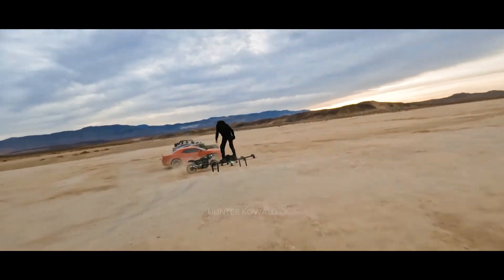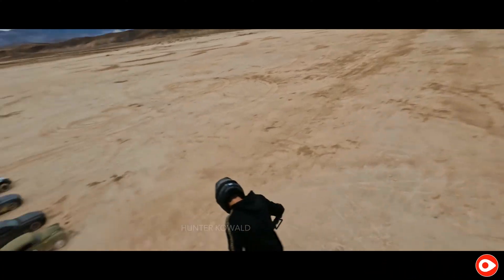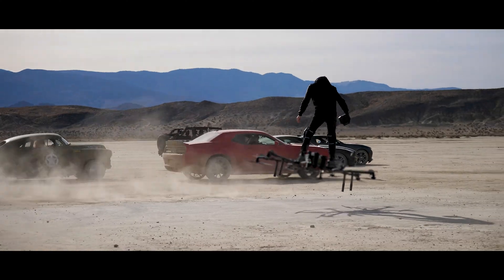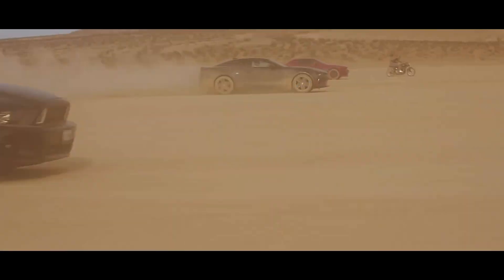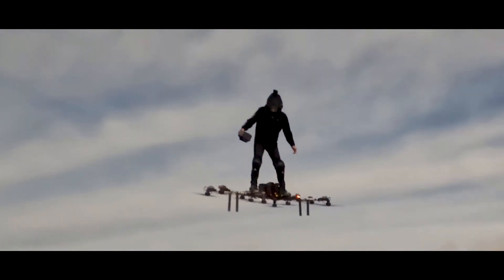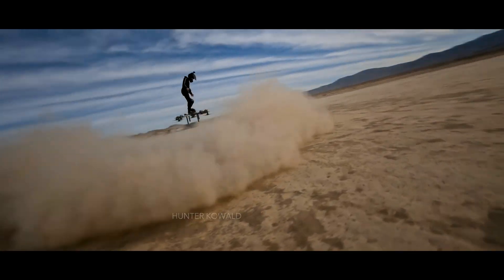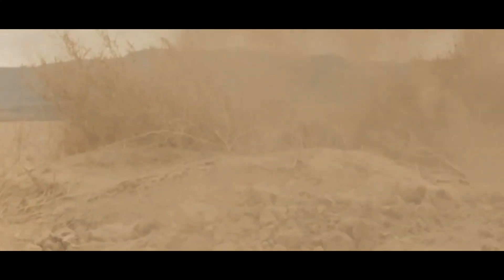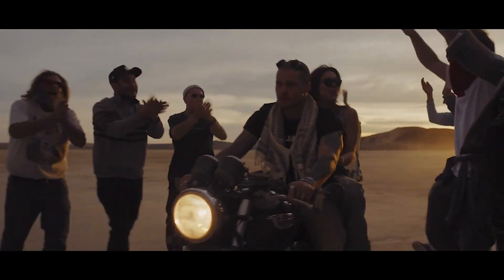Flying a $78,000 Human Drone Flight Vehicle | SkySurfer Manned Drone / Flying Hoverboard Aircraft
Here's the Fun Race Footage from my last video traveling out into the desert for a human drone flight. This video shows people flying on a drone vehicle in a race. This manned drone flight takes place on what some people call a flying hoverboard aircraft, flying hoverboard, flying hovercraft or a personal flying machine like the one in the movie Back to the Future. I put a lot of effort into editing the race sequence into something fun.. This was all actually for a music video we were hired to be in so of course it's a little goofy. These types of projects generate revenue to support SkySurfer Aircraft development / sales operations.

This is the SkySurfer Aircraft evtol ultralight aircraft - the world's smallest & first compact electric flight vehicle which folds down to fit into your airline luggage, offering safe and accessible freedom of movement within the sky.

FULL VIDEO HERE: Showing how we traveled across the country and setup the SkySurfer Aircraft for this desert race- it was nearly impossible, cost about $10,000, and required us to turn off all of the SkySurfer's safety/automatic features.

We have DIY build kits, ready to fly drone vehicles, flight training and more!

Thank you for making this all possible by following along for the journey here on YouTube!
The SkySurfer Aircraft is the world's smallest & first compact electric flight vehicle which folds down to fit into your airline luggage, offering safe and accessible freedom of movement within the sky. This ultralight aircraft is a qualified electric vertical take-off and landing (VTOL) (eVTOL) manned drone vehicle. Pilot: Hunter Kowald - Founder & CEO

In further detail, within this video Hunter Kowald showcased a drone vehicle and drone aircraft, turning the concept of a personal flying vehicle into reality. His flying car, a passenger drone, demonstrated a human flying on a drone, resembling a green goblin hoverboard. This human flying drone event involved people flying on a drone, with a guy flying on a drone, achieving a remarkable human drone flight. This video also featured a person flying on a drone using a skysurfer aircraft. Hunter developed the skysurfer which is a manned drone and exemplified the capabilities of a human drone. His personal aircraft, a drone vehicle for humans, demonstrated what a flying vehicle can achieve. The manned drone flight is a testament to flying on a drone. This man flying in real life on a drone is a groundbreaking achievement, showcasing a man flying on a drone in real life.